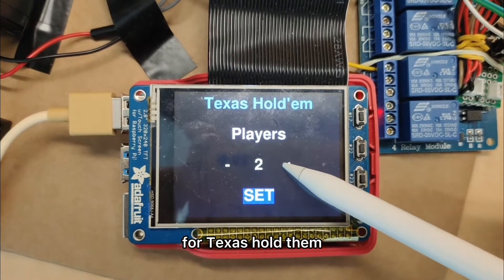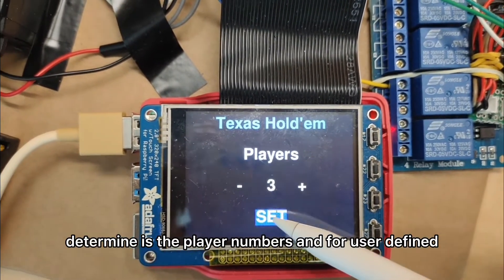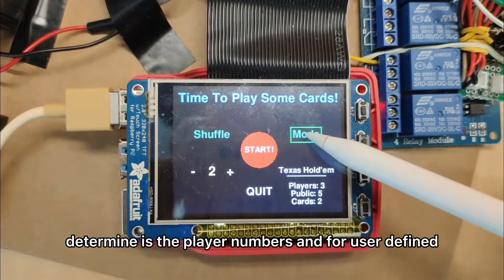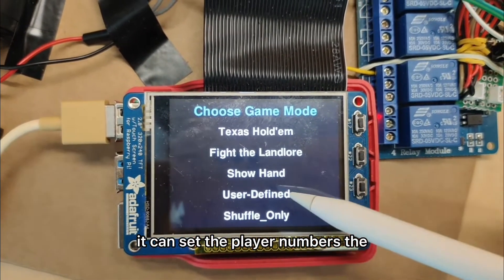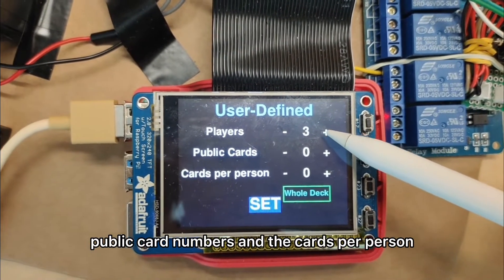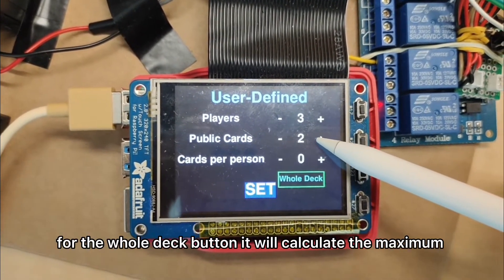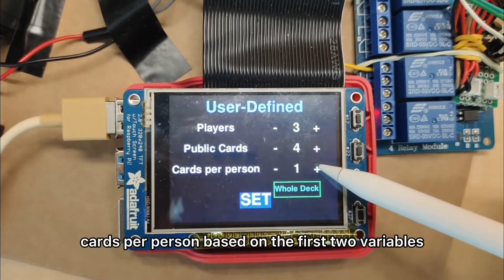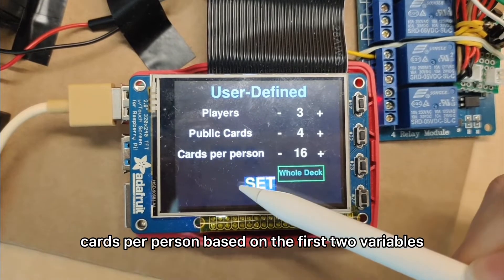Automatic Card Shuffler and Dealer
We found that most of the shuffler on the market can only achieve one-time shuffle. What we planned to achieve is continuous shuffles, where we can shuffle multiple times. Besides, we planned to combine the shuffler with a dealer so that after the shuffles, one can deal the cards according to the pre-defined games or define one’s own game. We achieved the continuous shuffles by a scissor lift and an arm. After each shuffle, the scissor lift would lift up the deck and the arm would cut the deck into half and swing them to each sides for that they are ready for the next shuffle. We use a Raspberry Pi and the PiTFT for the control and the GUI of the program. We provide Texas Hold’em, Fight the Landlord, Showhand as the pre-defined games. For user-defined mode, one can customize the player number, the public cards number, and cards per person.